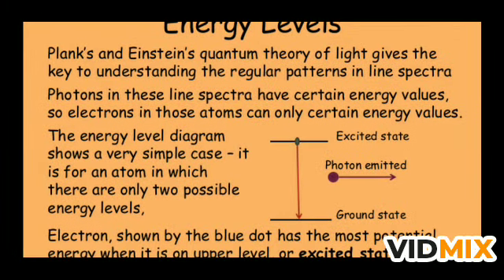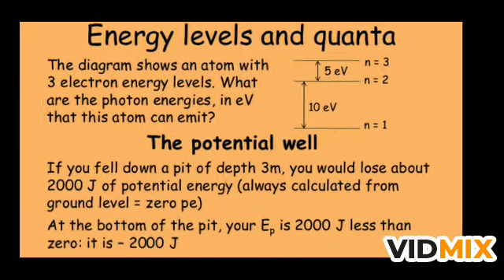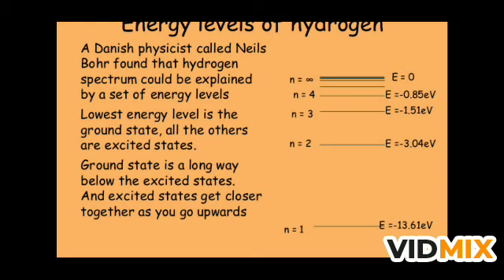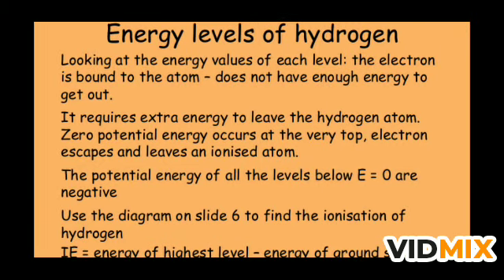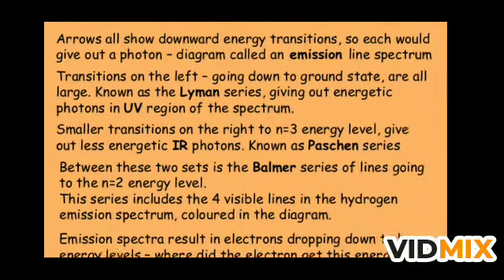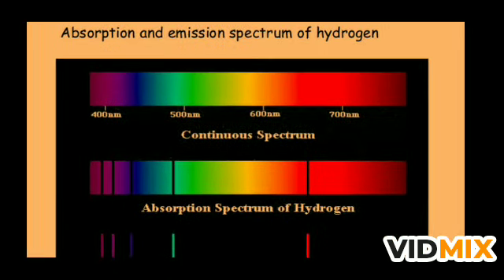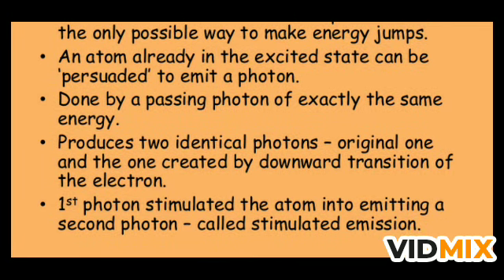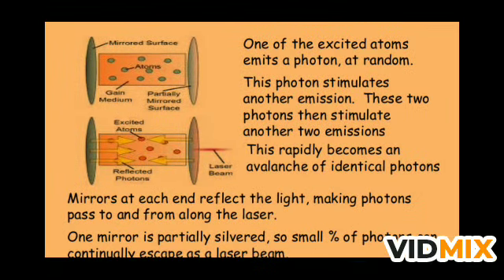Energy level and quanta. Class 12 th